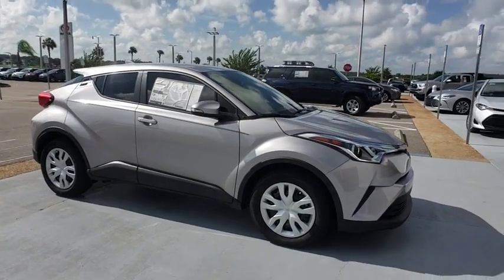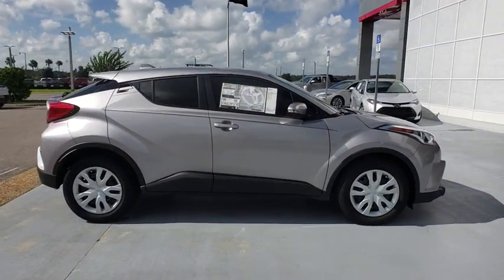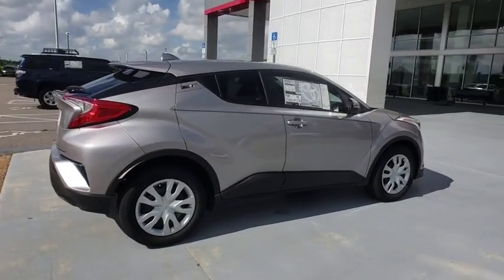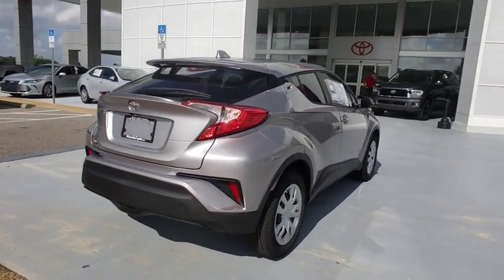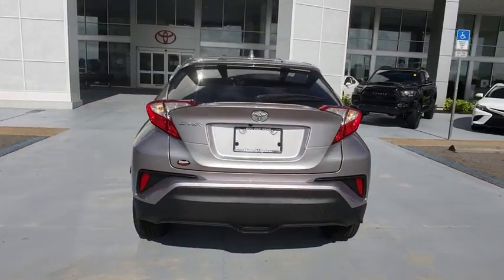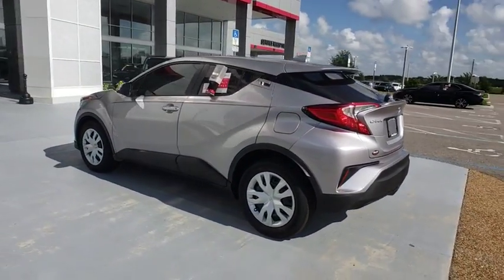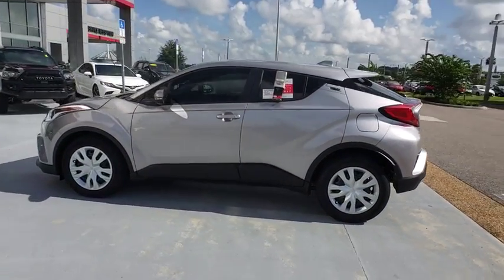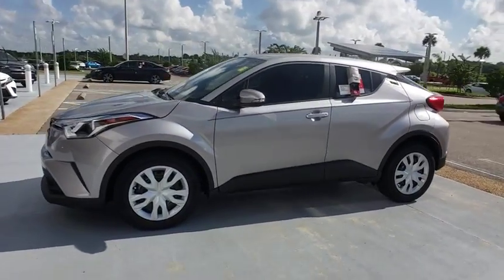2019 Toyota C-HR Davenport, Celebration, Kissimmee, Lakeland, Sebring, FL KR067880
Silver Knockout Metallic New 2019 Toyota C-HR available in Davenport, Florida at Miracle Toyota. Servicing the Celebration, Kissimmee, Lakeland, Sebring, FL area.

Miracle Toyota
37048 US-27

2019 Toyota C-HR LE 2.0L I4 DOHC 16V Includes the Remainder of the Factory Warranty. Factory MSRP: $23,127 31/27 Highway/City MPG